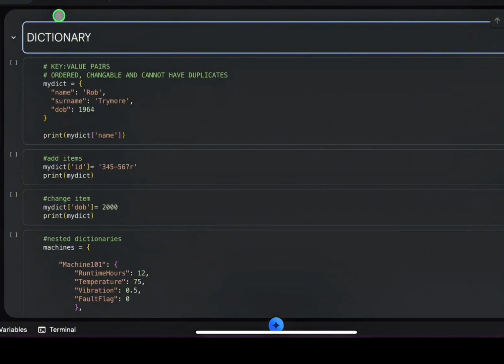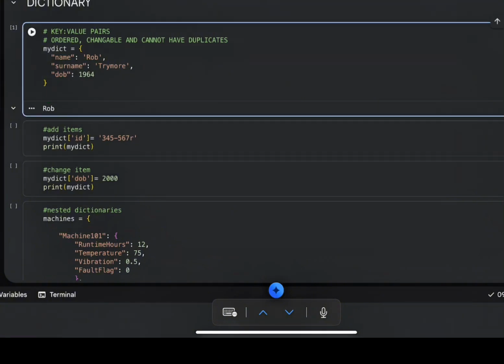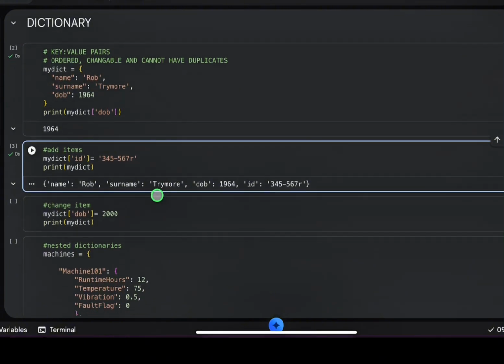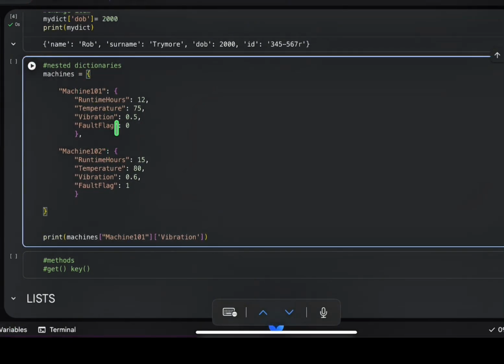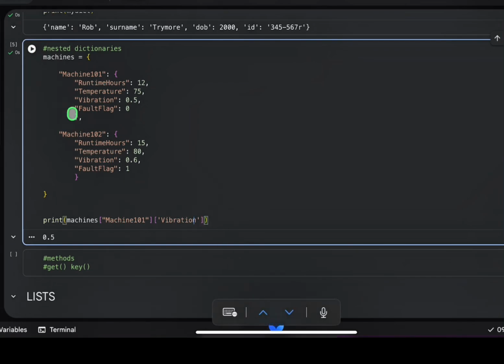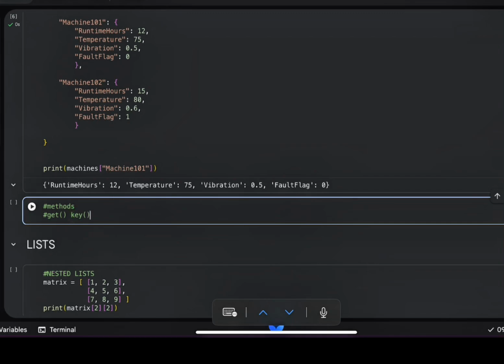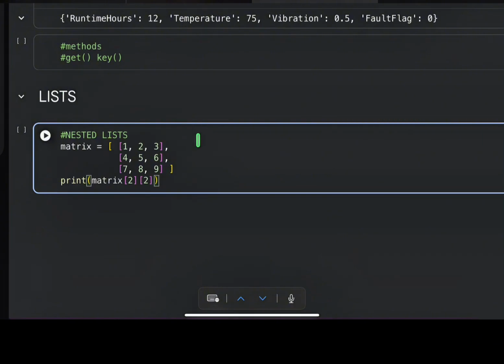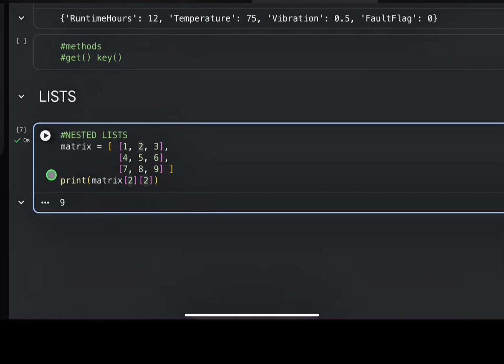Week2 Python Data Structures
Dictionaries and lists in Python